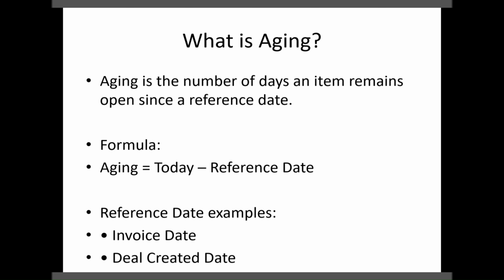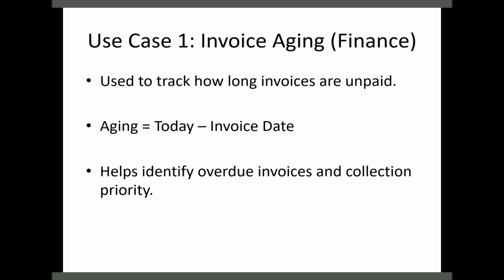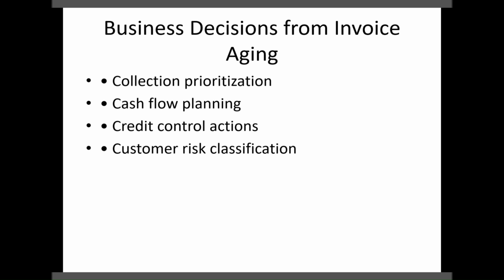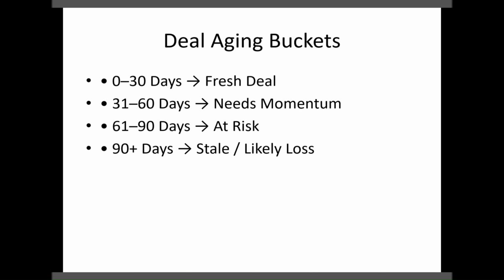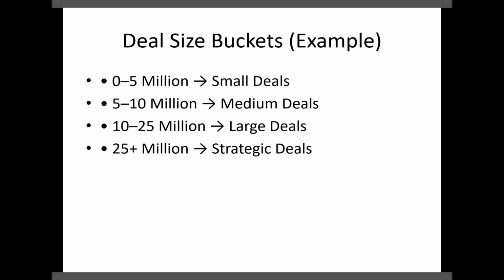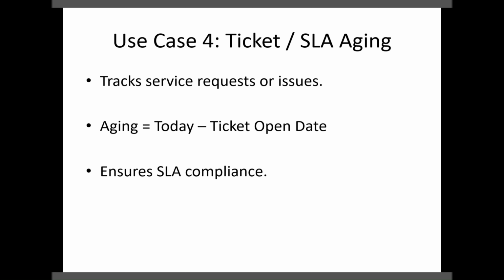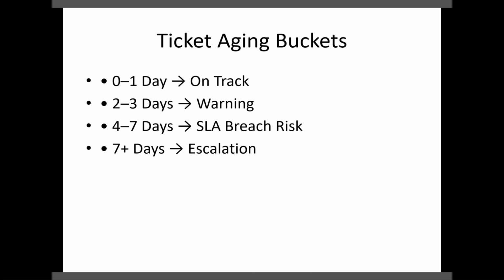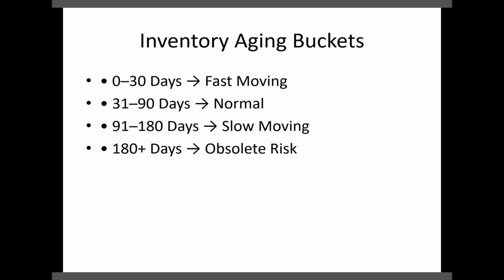👉 Aging Analysis in Excel Explained | Invoice Aging, Deal Aging & Bucketization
In this video, we will learn Aging & Bucket Analysis in Excel using real business use cases.

Aging analysis is widely used in Finance, Sales Operations, and Analytics to track delays, risks, and priorities. We will understand how to calculate aging, create aging buckets, and apply bucketization using simple Excel formulas.

🔥 Topics Covered:
✔ What is Aging in business?
✔ Invoice Aging & Aging Buckets (0–30, 31–60, 61–90, 90+)
✔ Deal / Opportunity Aging in Sales Analytics
✔ Deal Size Bucketization (Small, Medium, Large, Strategic)
✔ Ticket & SLA Aging (Operations Use Case)
✔ Inventory Aging
✔ Excel formulas for Aging & Buckets
✔ Real business scenarios explained step-by-step

📊 Excel Functions Used:
- TODAY()
- Date Difference (TODAY() – Date)
- IF / IFS
- Conditional Formatting

🎯 This video is useful for:
- Data Analysts
- Sales Operations Professionals
- Finance & Accounts Teams
- Business Analysts
- Interview Preparation (Excel & Analytics)

📌 Watch till the end to understand how companies actually use aging analysis for decision making.